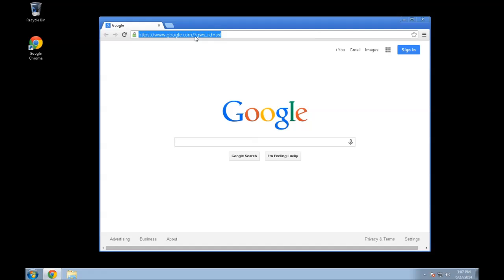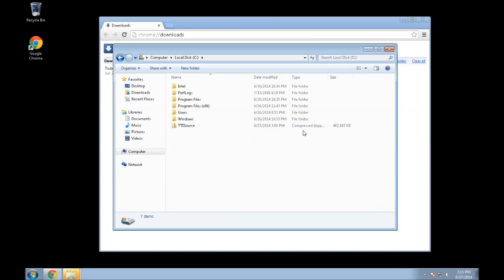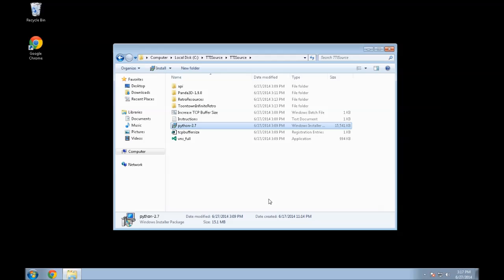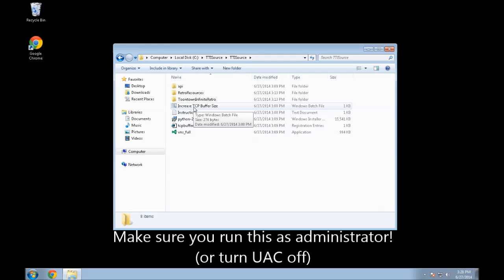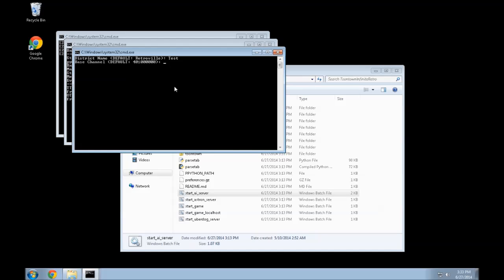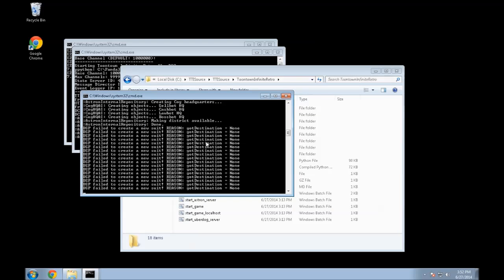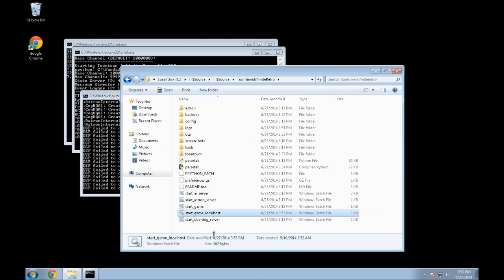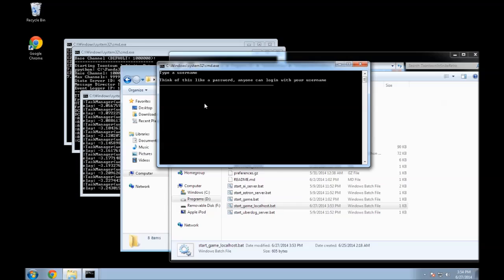How to host your own Toontown server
The steps in this tutorial can also be found in text below if you click "SHOW MORE"

This is a tutorial on how to host your own Toontown server with the TTI source (major credits to TTR developers, TTI is based off a stolen version of the TTR source)
Poke around, have some fun, and enjoy having Toontown back in mostly working condition!

2) Extract the source somewhere
3) Go into TTISource
4) Install python-2.7.msi
5) Install vns_full
6) Copy or cut the "Panda3D-1.9.0" into your C:\ directory. I will go over how to change this later.
7) Run "Increase TCP Buffer Size.bat" as an administrator, or have UAC off.
8) Reboot your computer
9) Go into "ToontownInfiniteRetro" then run the following in admin in this order:
a) start_astron_server.bat
b) start_uberdog_server.bat
c) start_ai_server.bat     (this is basically the "district" server, in layman's terms)
WAIT FOR THE DISTRICT TO START. If it starts spewing some type of network error message, you didn't increase TCP buffer size.

10) If you are on a computer that can play games (not an actual server), you can run the game going into "ToontownInfiniteRetro" and running "start_game_localhost.bat"
11) You can edit start_game_localhost.bat with your IP to allow friends to connect. I would not suggest making it public. I go over this in the video.
12) I also go over admin commands/magicwords.

I'll be making more tutorials soon.
GO AHEAD AND ASK QUESTIONS IN THE COMMENTS.